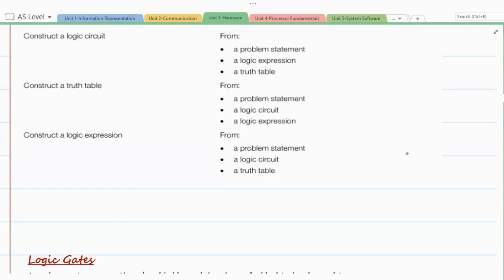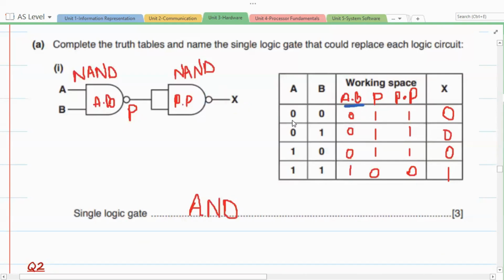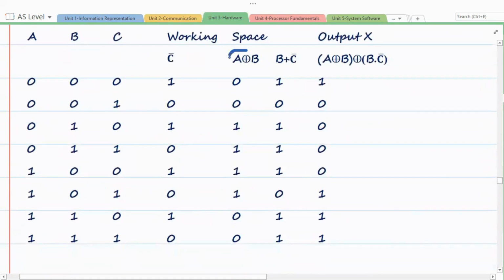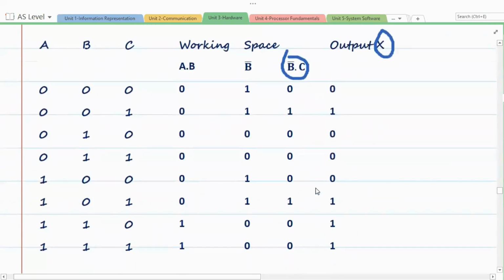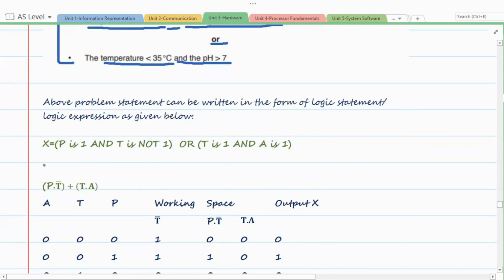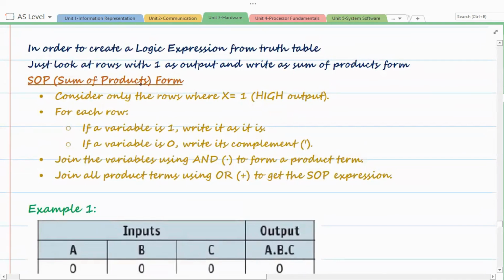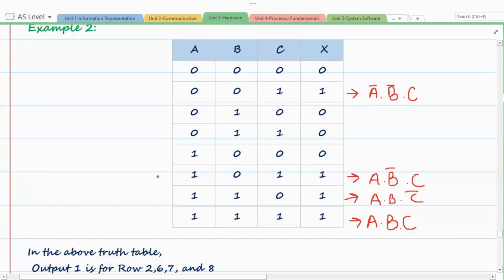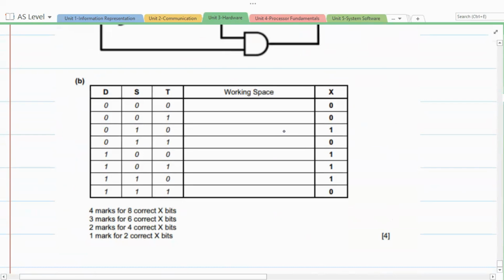Session 16 Logic Circuits Truth Tables Logic Expressions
Creating Logic Circuits, Truth Tables & Logic Expressions | Unit 3 Session 16 | AS & A Level Computer Science

Struggling with Logic Circuits, Truth Tables, and Logic Expressions?

In this lesson, I bring everything together! Learn how to move between logic circuits, truth tables, logic expressions, and problem statements using a simple step-by-step approach. I have also solved past paper questions to help you understand exactly what examiners expect.

Whether you're preparing for class tests, mocks, or your final AS & A Level Computer Science exams, this session will help you tackle logic questions with confidence.

📚 Topics Covered

✅ Constructing Truth Tables from Logic Circuits
✅ Constructing Truth Tables from Logic Expressions
✅ Constructing Truth Tables from Problem Statements
✅ Creating Logic Expressions from Logic Circuits
✅ Creating Logic Expressions from Truth Tables
✅ SOP (Sum of Products) Method
✅ Creating Logic Circuits from Problem Statements
✅ Logic Circuit Exam Questions
✅ Past Paper Practice Questions and Solutions

🎓 Suitable For
Students preparing for examinations involving Boolean Logic and Logic Circuits

✔ Interpret logic circuits confidently
✔ Create accurate truth tables
✔ Write logic expressions from circuits and truth tables
✔ Apply the SOP method correctly
✔ Design logic circuits from problem statements
✔ Solve past paper questions step-by-step

🔹 How to avoid common truth table mistakes
🔹 How to earn method marks using working columns
🔹 Shortcuts for converting circuits to expressions
🔹 SOP techniques frequently tested in exams